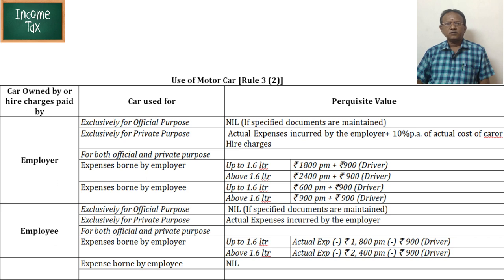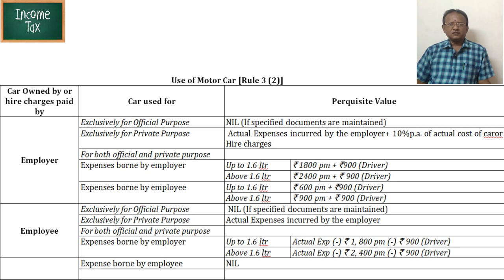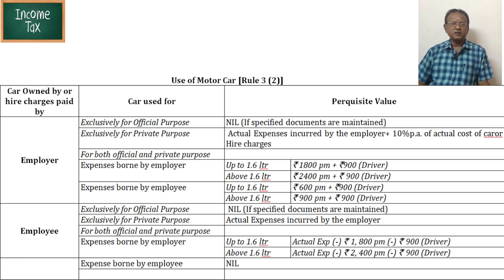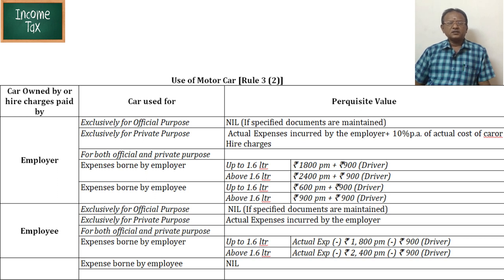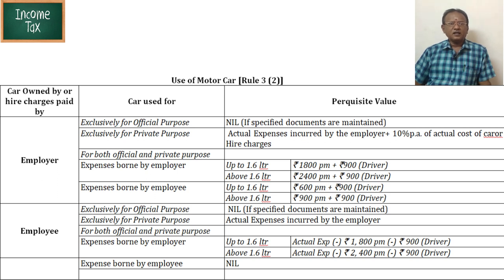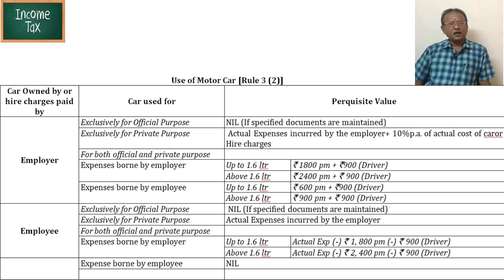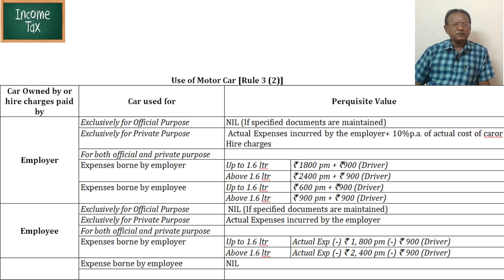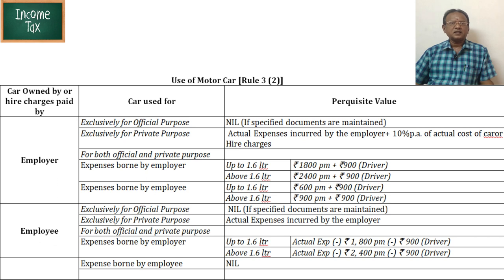Perquisites - Motor Car | Simple Income Tax and GST